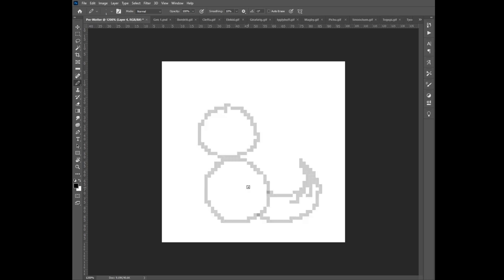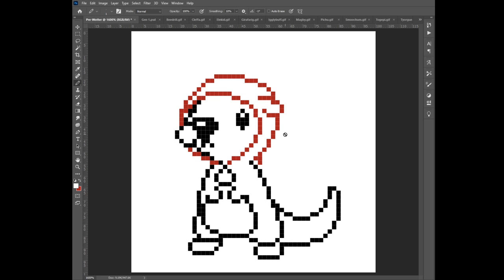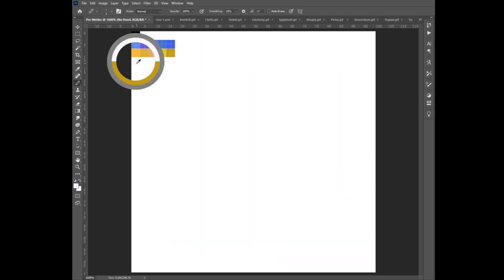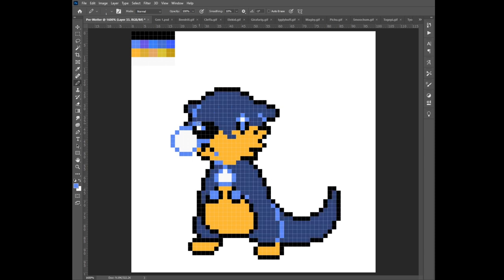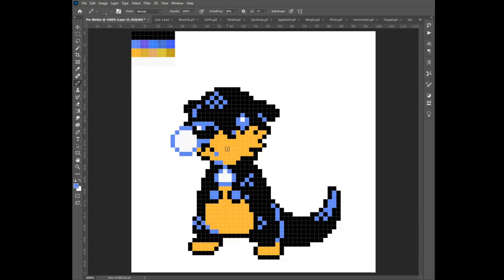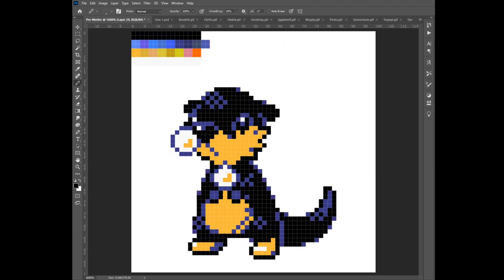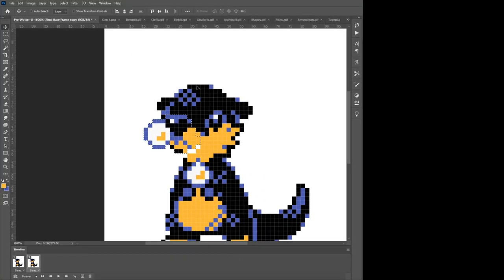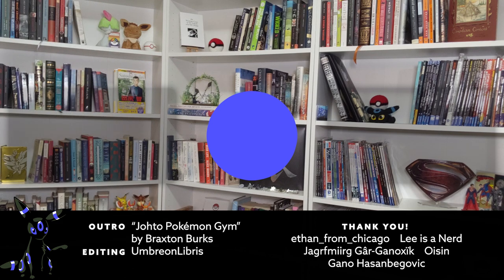How to Make a Generation 2–Style Sprite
How do you create a Pokémon sprite with the aesthetic of Pokémon Gold, Silver and Crystal? Let's look at the the important differences between Pokémon sprites in Generations 1 and 2, and make a new baby Pokémon while we're at it!